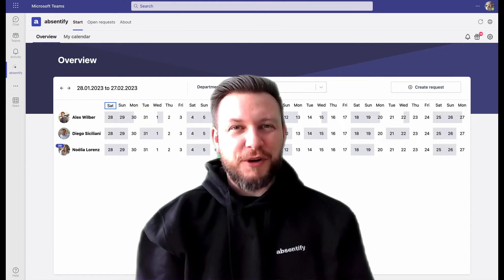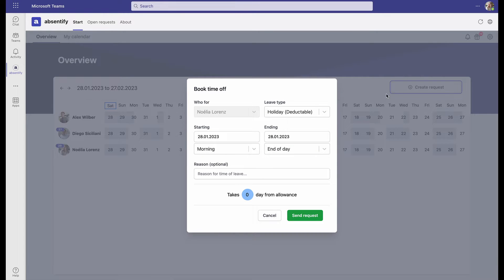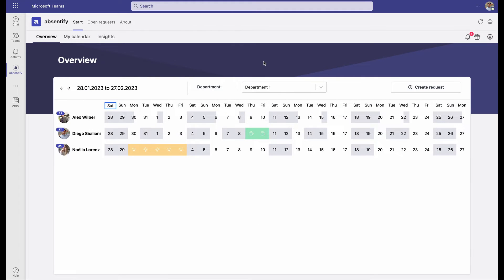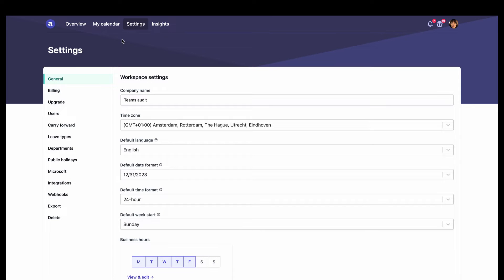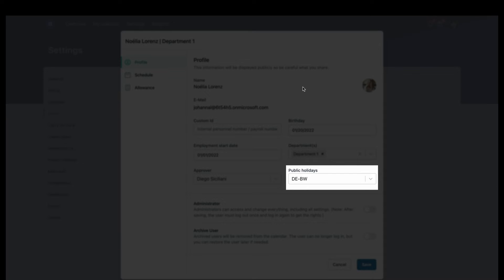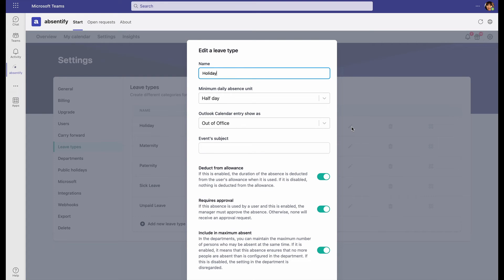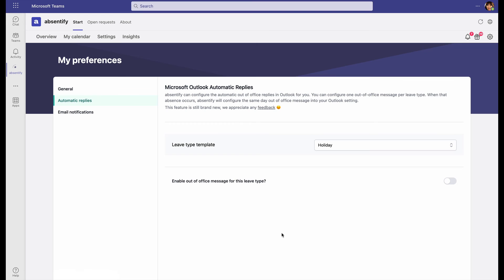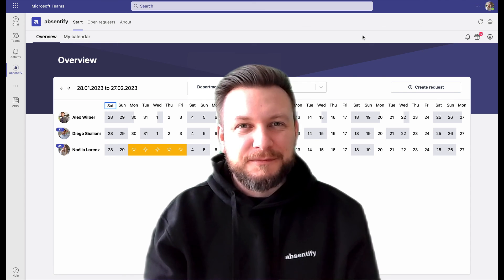absentify - Microsoft Teams staff leave planner (free!)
The easiest way to manage employees' vacations and absences

absentify is free and specially designed for the Microsoft 365 environment to manage your team's or employee's absences and have an overview of all time off and reason given. You benefit from full integration of paid time off tracking with Microsoft Teams, Outlook and Office, no more boring Excel sheets. absentify is the easiest way to approve vacation time and holidays.